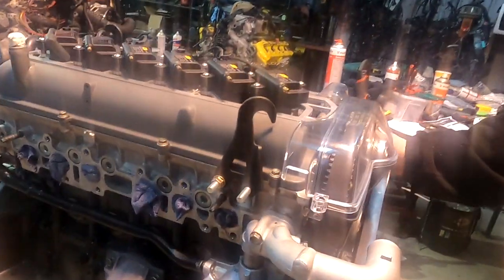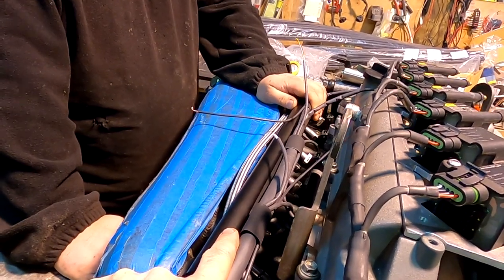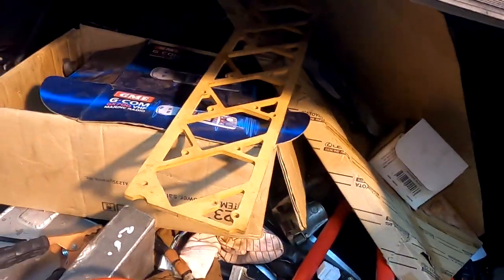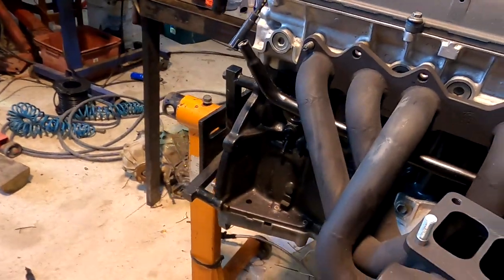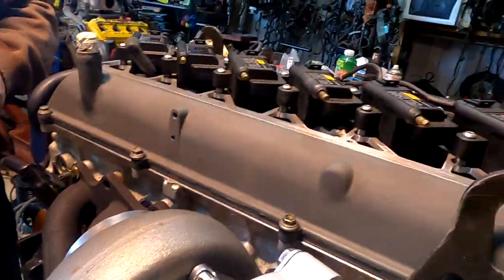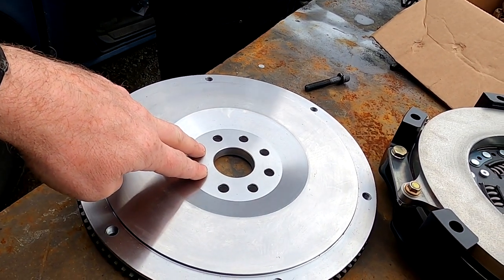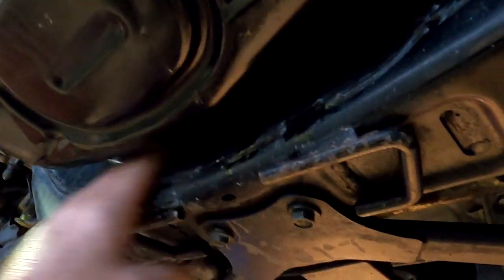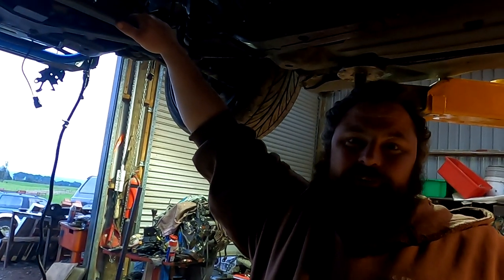CartuneNZ does not do JZ. Yeah right. Jasons 2jz-gte vvti Altezza. Wiring and stuff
Jason taking some time to sort his own 2JZ-gte vvti SXE10  Altezza.